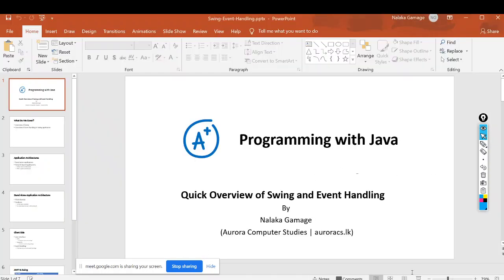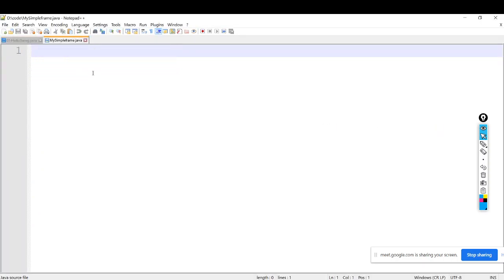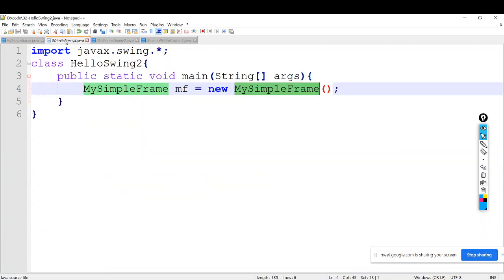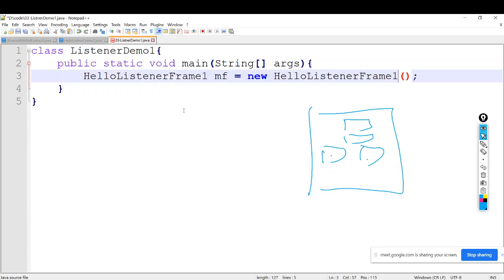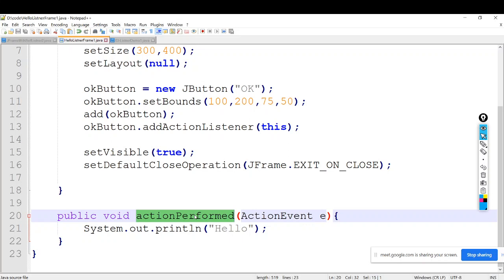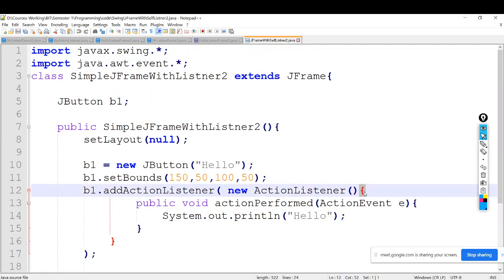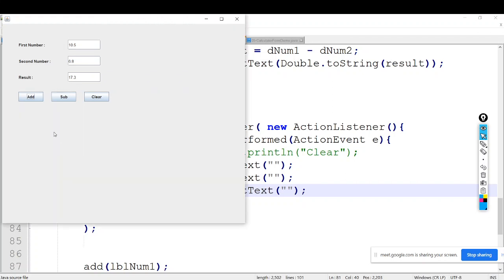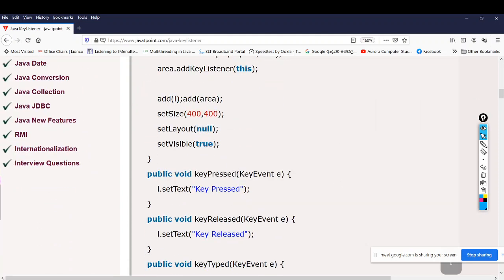Introduction to Java Swing and Event Handling